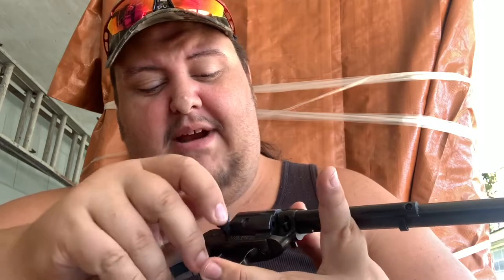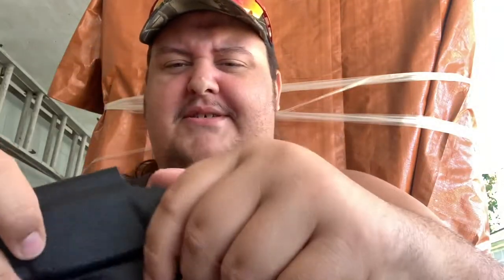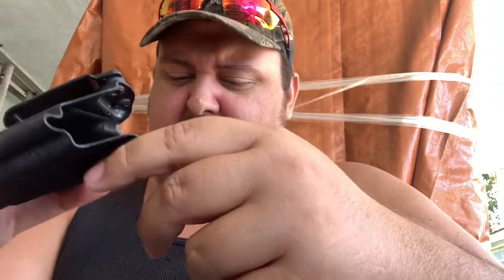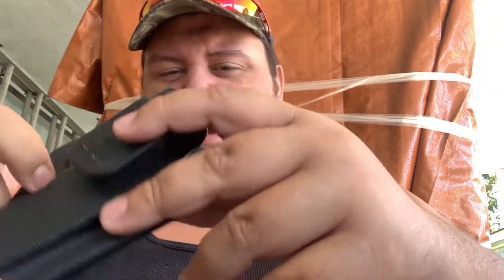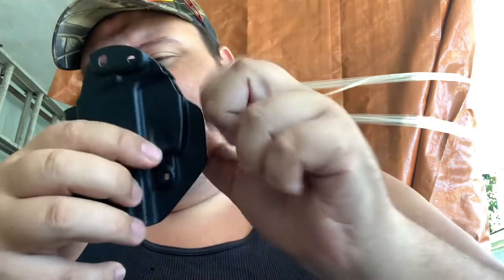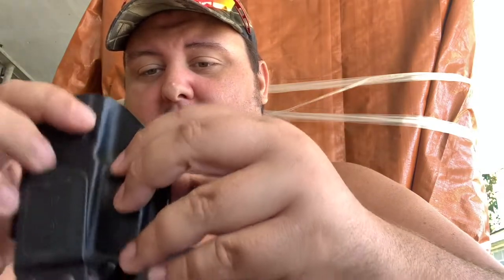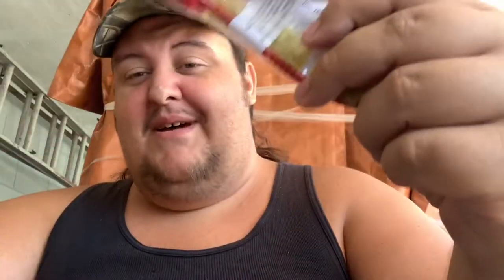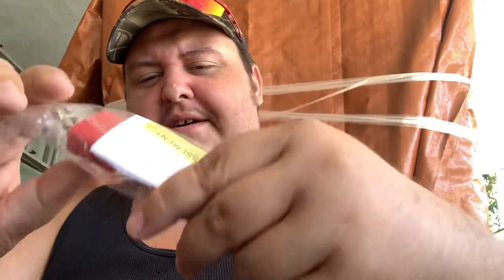MFT CC holster for M&P 9 shields and G2C hiccups Issues and some prior Video Updates